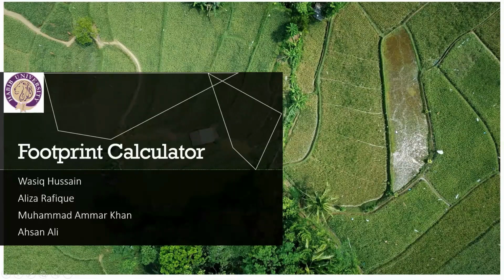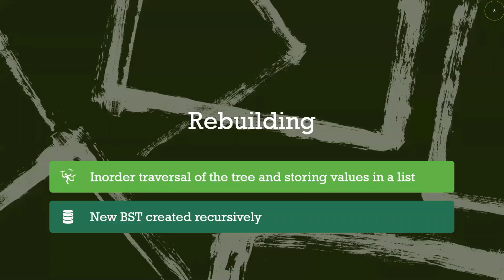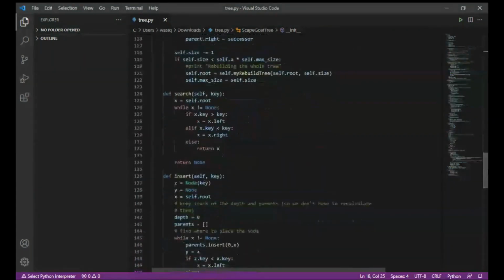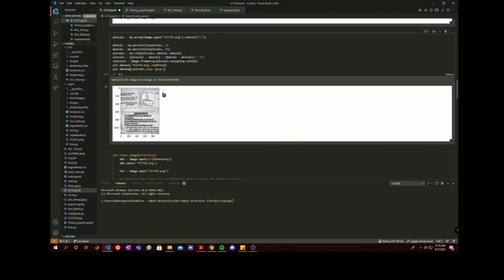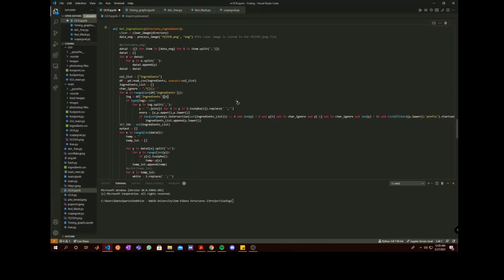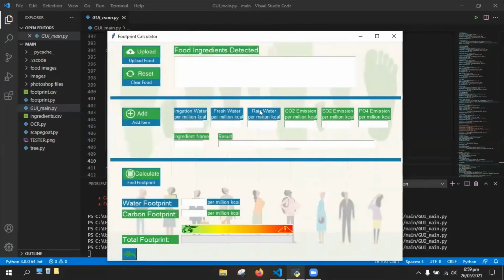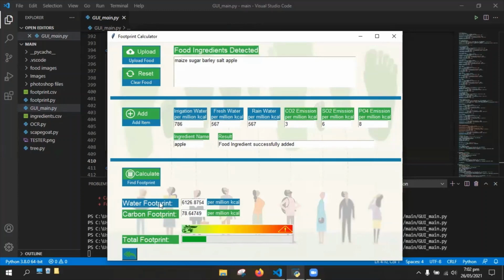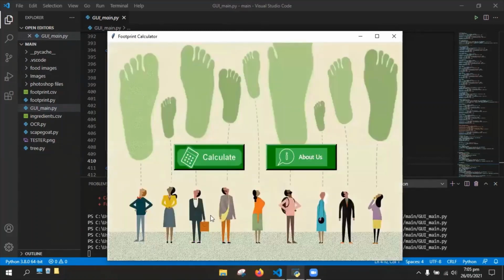Data Structures 2 Final Project 1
The video is demonstration of Scapegoat Tree implemented and its usage in the application for "Efficient Calculation of Carbon Footprint". The project was done for the course CS 201, Data Structures 2, offered at Habib University in term Spring 2021